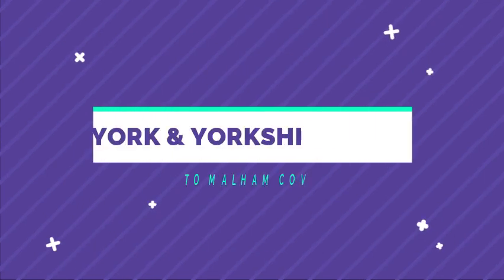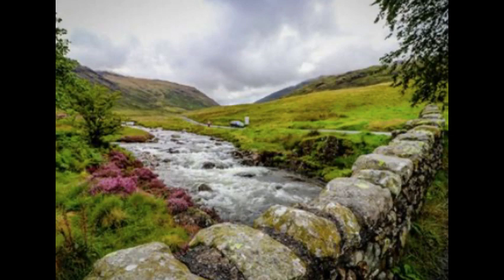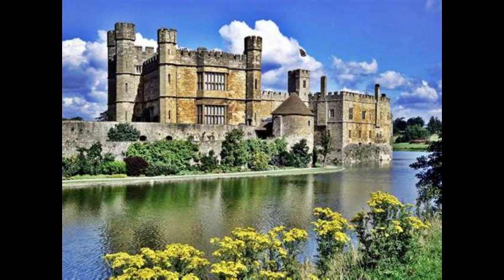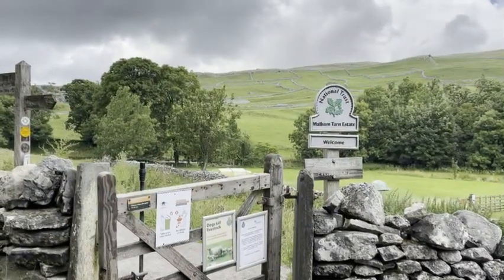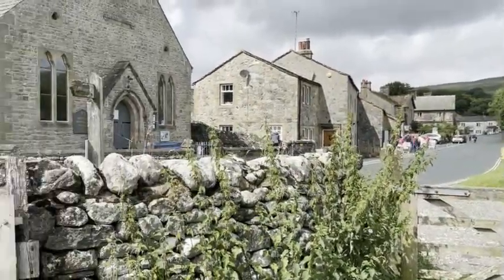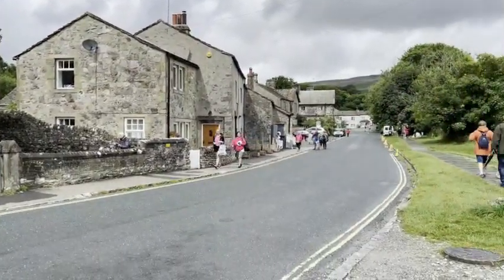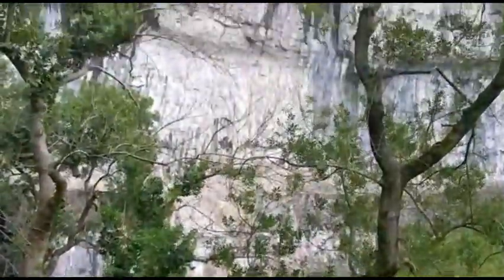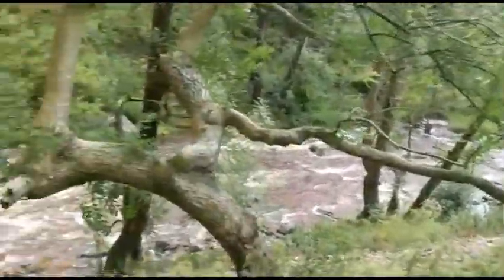A TRIP FROM LONDON TO BEAUTIFUL MALHAM COVE I YORKSHIRE DALE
Hello there ! Malham Cove is a spectacular 80 metre high limestone cliff and is one of the most popular natural features to be found in the Yorkshire Dales.The cove was formed thousands of years ago by a large Ice Age river that once flowed down the (now dry) valley above the cove. It then plunged over the lip of the cove in what would have been the most spectacular waterfall in the country. Only after severe amounts of rain, such as after Storm Desmond in 2015, does Malham Cove temporarily turn back in to a waterfall. Enjoy our next Video.